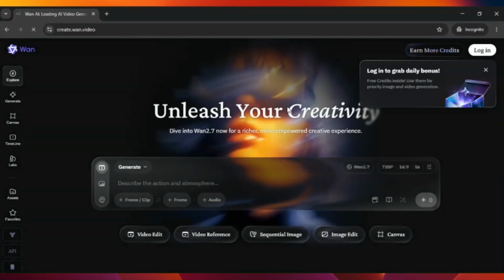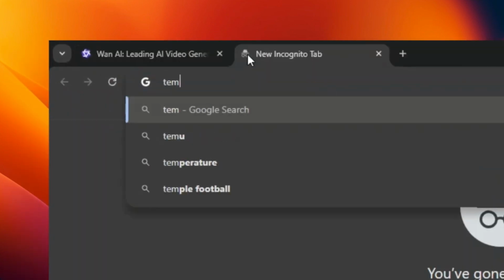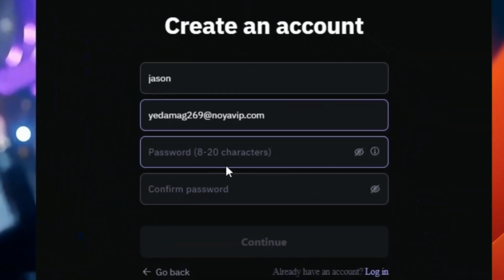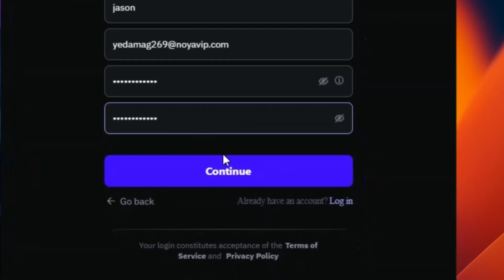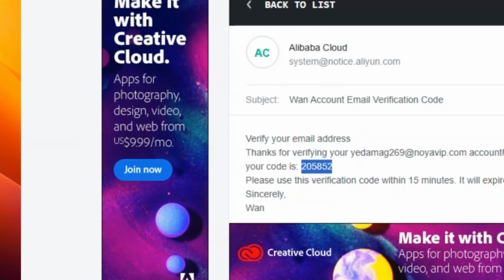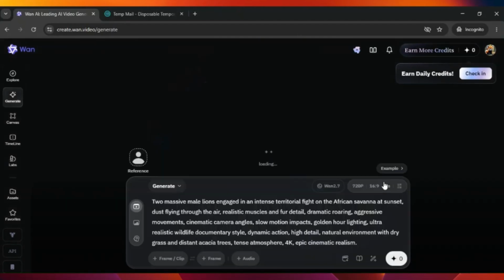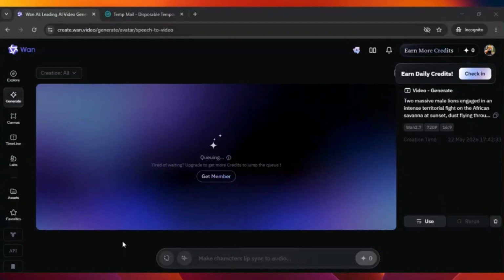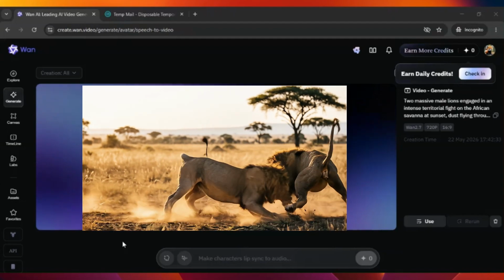How to Generate Unlimited FREE Short Videos on Wan.Video (2026)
✅ In this video I'll show you exactly how to generate UNLIMITED FREE
short videos using Wan.Video in 2026 — no credit card, no experience
and no expensive software needed!

Wan.Video is one of the most powerful FREE AI video generators available
right now and in this video I'll walk you through everything step by step!

⏱️ Timestamps:
0:00 - Introduction
0:30 - What is Wan.Video
1:00 - How to sign up for free
1:30 - How to generate your first short video
2:30 - Tips for better AI video results
3:30 - How to download your videos
4:30 - Best use cases for short videos
5:00 - Final results & examples

✅ What you'll learn:
- What is Wan.Video and how it works
- How to generate unlimited short videos completely free
- Step by step guide for complete beginners
- Best prompts to get stunning AI video results
- How to download and share your AI generated videos
- How to use Wan.Video for YouTube Shorts, Reels & TikTok

and tech guides — made for beginners!

💬 What type of short videos are you planning to create
with Wan.Video? Drop a comment — I read every one!